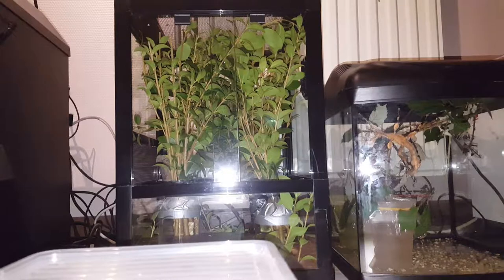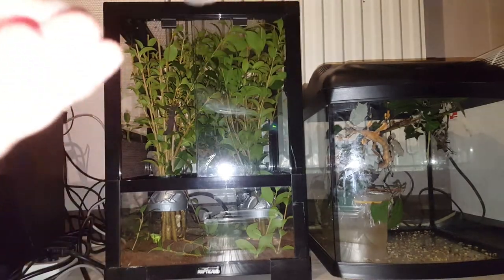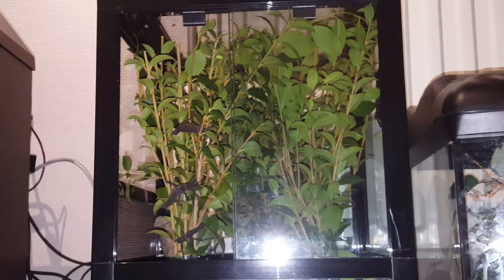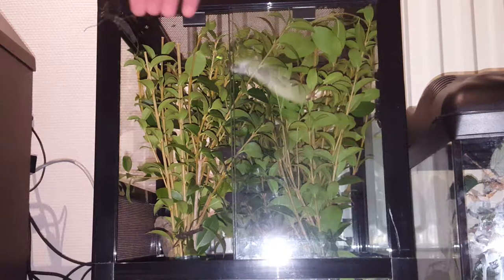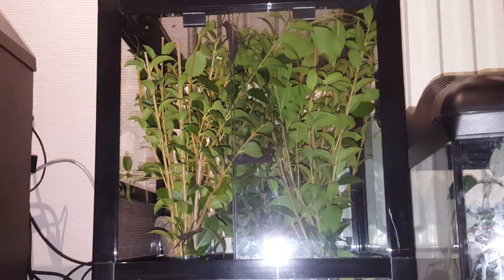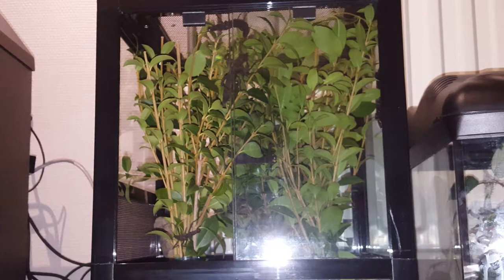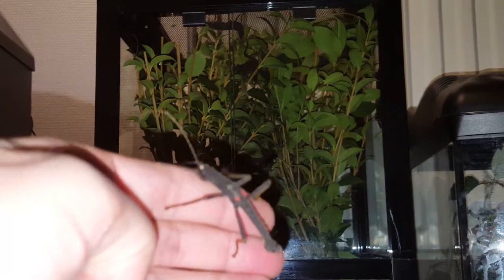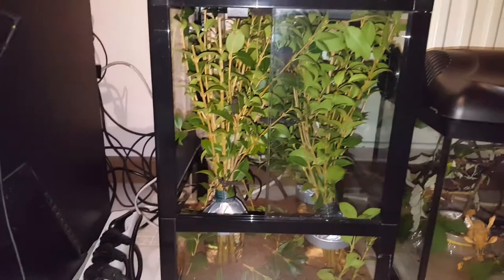Peruphasma Schultei Rehousing fun!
Rehousing my P.schultei phasmids into their permanent enclosure